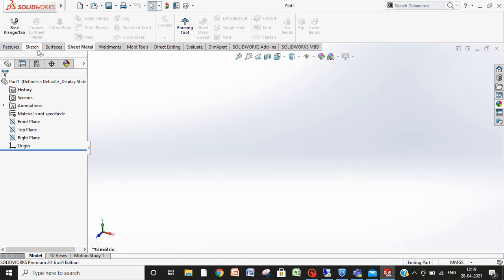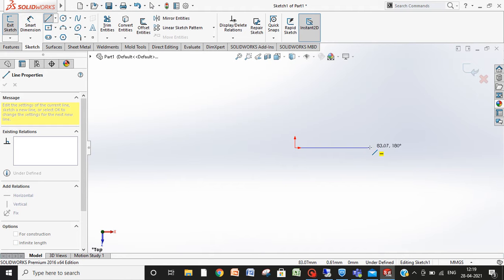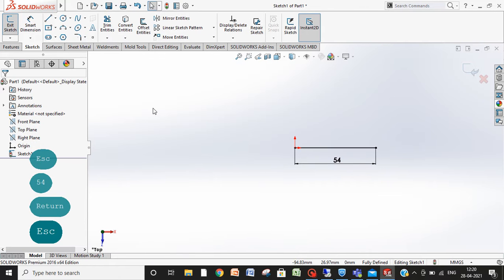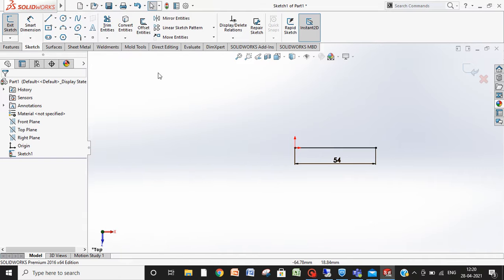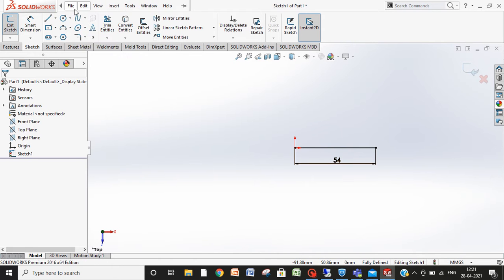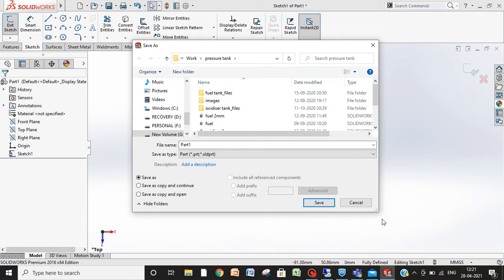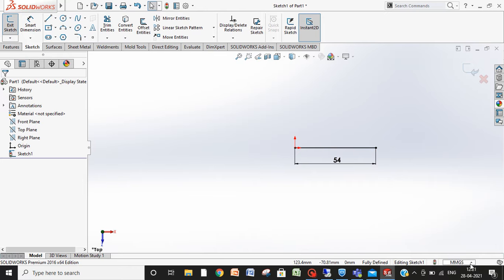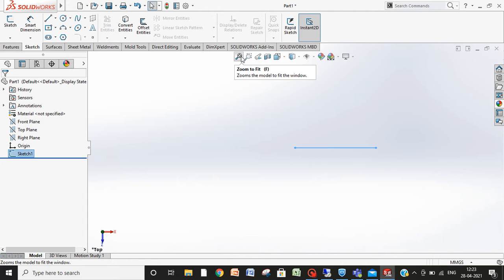Introduction to Solid works | Basic | Beginners | English